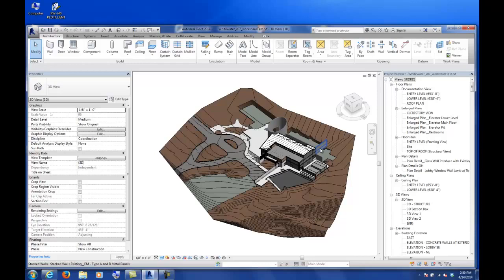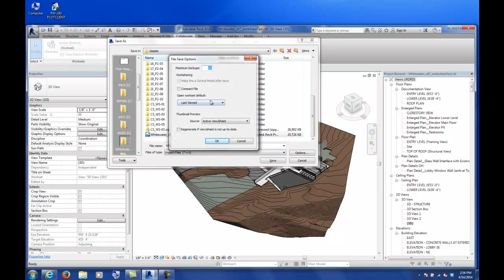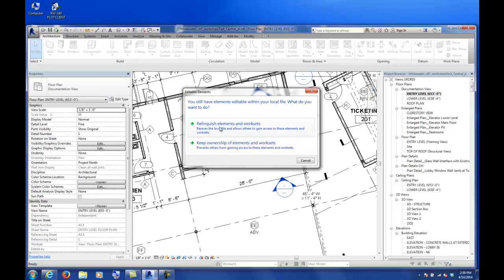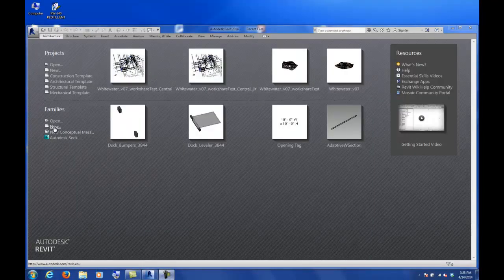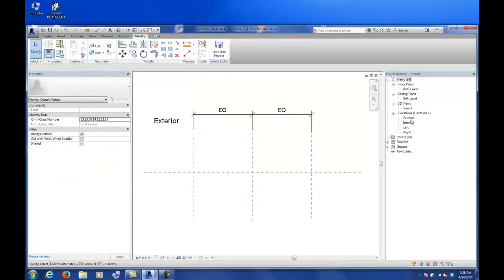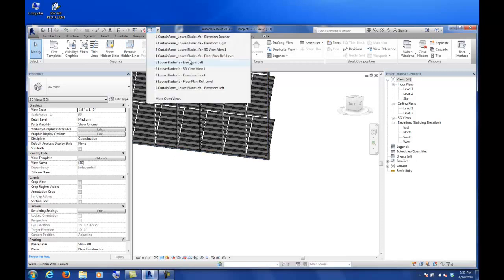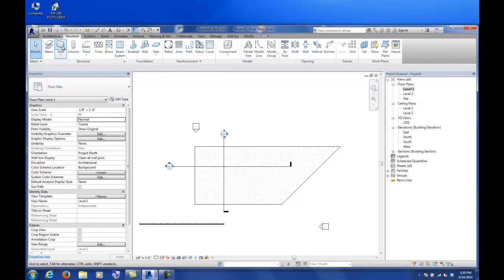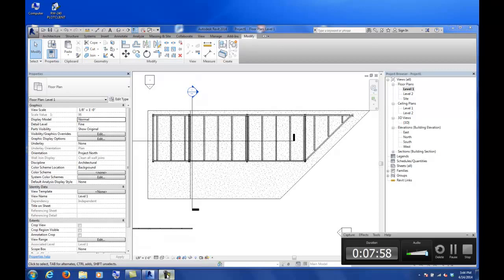Comprehensive Studio Workshop 06 in Revit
This Video credit by Professor: Jamey Rhos, BIMethods
This video is about the design of Comprehensive Studio Workshop 01 in Revit